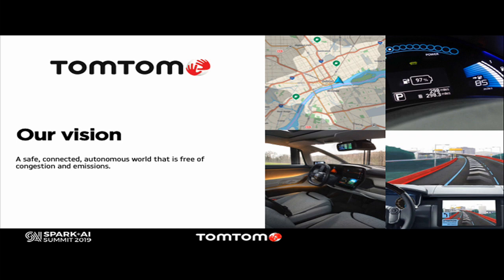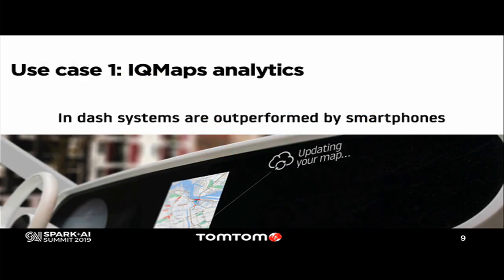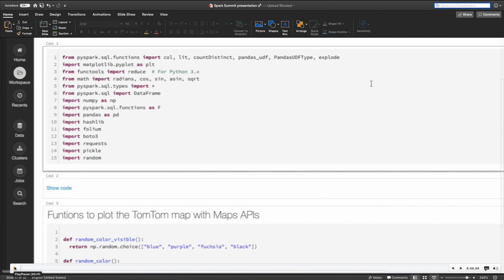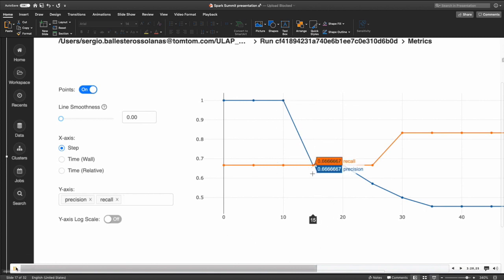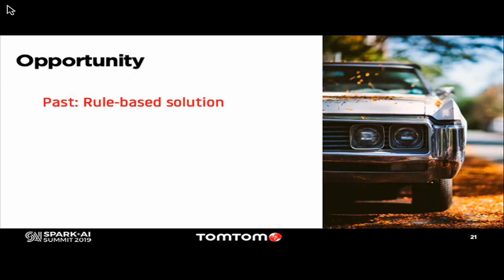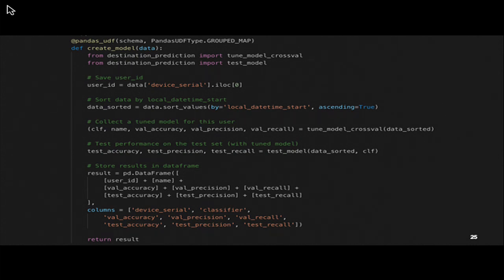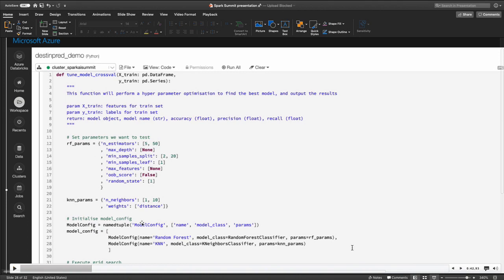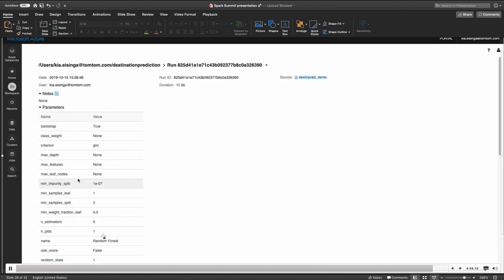Driver Location Intelligence at Scale using Apache Spark, Delta Lake, and MLflow on Databricks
TomTom has the mission of creating a world free of congestion and better driving experience. In order to do that, we need to understand driving behavior from end users, at the same time that we optimize the operational costs of our services. However, due to the large scale of our probe data from vehicles providing insights and performing advanced analytics can can be quite challenging. During this discussion I will showcase two use cases where Databricks, Delta Lake and MLflow has enabled us to accelerate innovation. The first one is the IQMaps use-case. IQMaps is a system designed specifically for in-dash systems - taking the same up-to-date user experience you expect from navigation apps and bringing it to reliable, in-car navigation. IQ Maps learn the drivers' driving patterns and updates the map regions that are most relevant to the user, using Wi-Fi or 4G. However, optimizing the data network consumption, which can have a high cost, while keeping the best driving experience, by having the map updated, requires complex simulations using millions of locations traces from vehicles. Apache Spark has been our key instrument to find the best balance to this trade off. The second use case is Destination Prediction. For many years, we have offered a personalized feature on our navigation products that predicts with high accuracy the driver's next destination. Nonetheless, with the exponential increase and availability of data, and the access to more sophisticated Machine Learning models, we have revisited this feature to take it to the next level. Both us ecases take advantage of the latest frameworks.